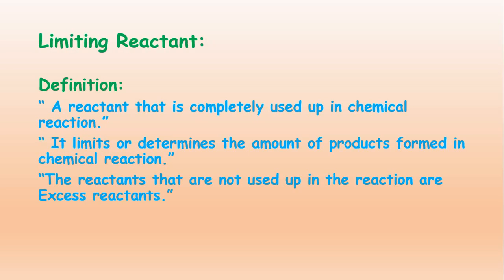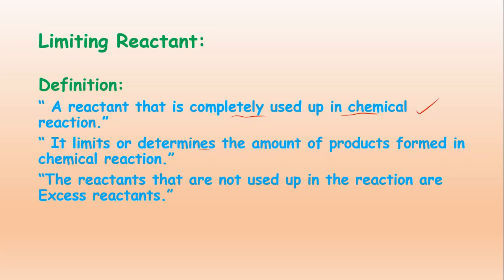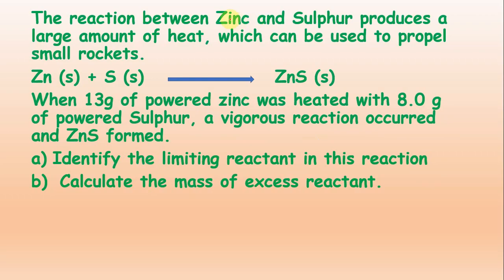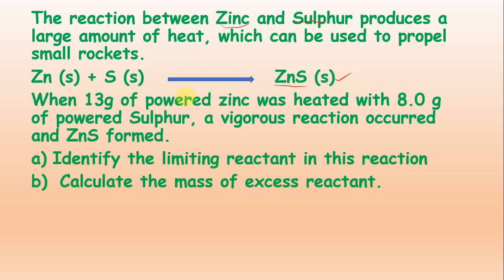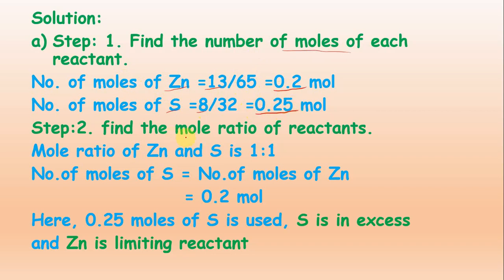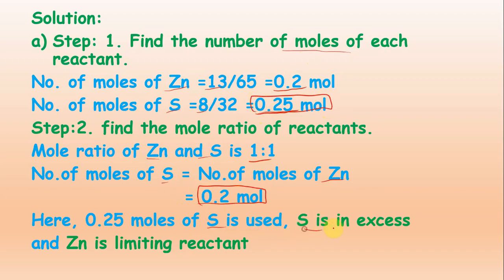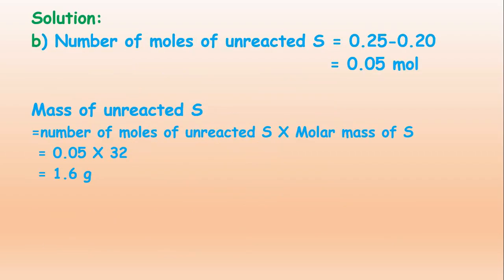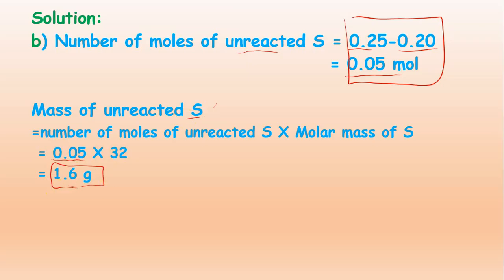How to calculate limiting reactant?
The limiting reactant (or limiting reagent) is the reactant that gets consumed first in a chemical reaction, thus limiting the amount of product that can form. To determine the limiting reactant, follow these steps:

Steps to Calculate the Limiting Reactant:
Write and Balance the Chemical Equation
Ensure the chemical reaction is properly balanced with correct coefficients for each reactant and product.

Convert the Given Quantities of Reactants to Moles
If the reactants are given in mass (grams), use their molar masses to convert the amounts to moles using the formula:

Moles of substance
mass of substance (g)
molar mass (g/mol)
Moles of substance=
molar mass (g/mol)

Use Stoichiometry to Relate Reactants to Products
Using the balanced chemical equation, find the molar ratio between the reactants and the product. This will help you determine how much of each reactant is needed to produce a given amount of product.

Determine the Theoretical Amount of Product for Each Reactant
For each reactant, calculate the amount of product it would produce if it were fully consumed. This is done using stoichiometry (mole ratio).

Identify the Limiting Reactant
The reactant that produces the least amount of product is the limiting reactant. It limits how much product can be formed because it is used up first.